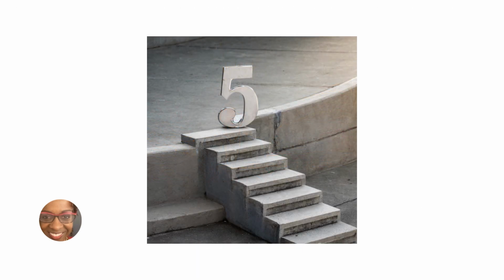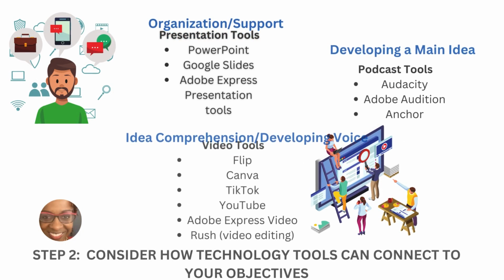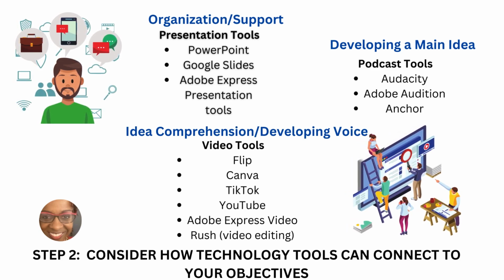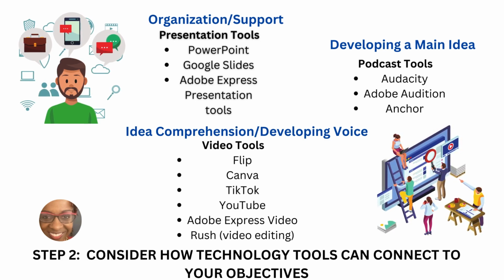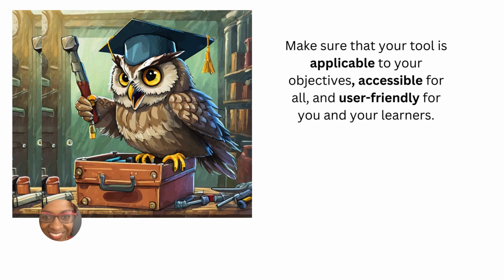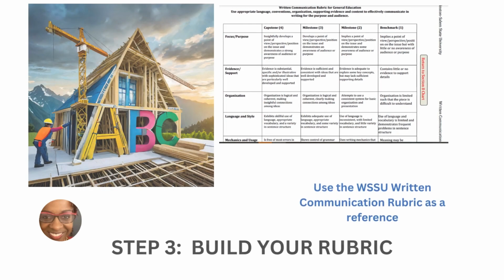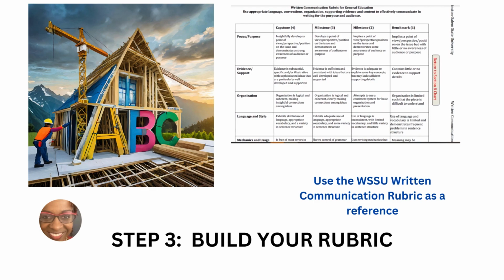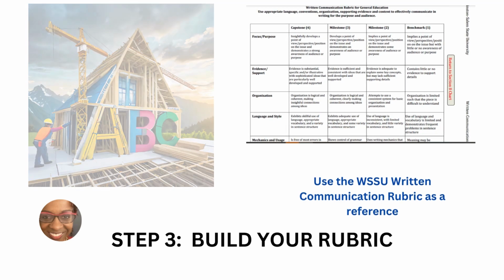Using Technology Tools to Craft Writing Assignments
In this tutorial, Dr. Michele Leverett, CITI Instructional Designer and Instructor of Writing, explains how to create technology-based writing assignments.